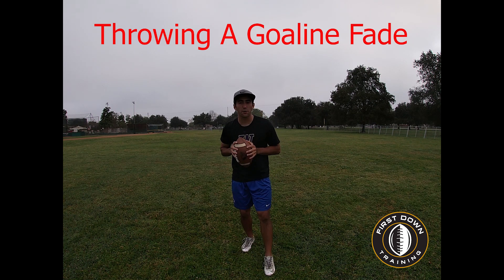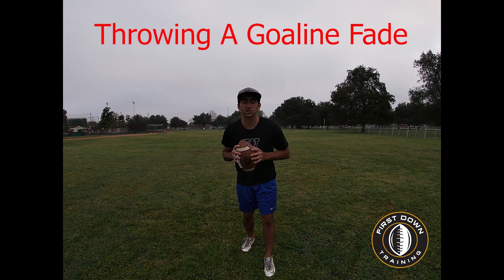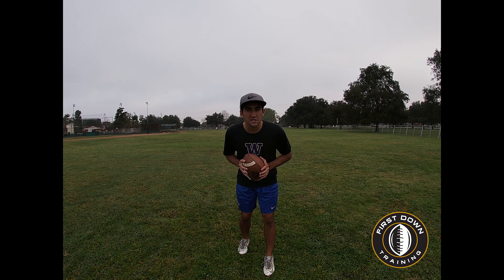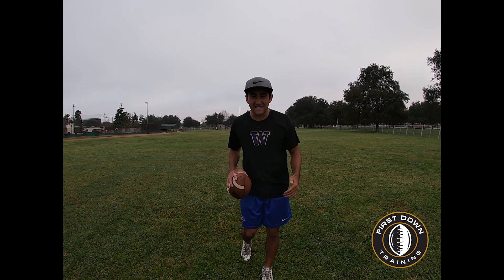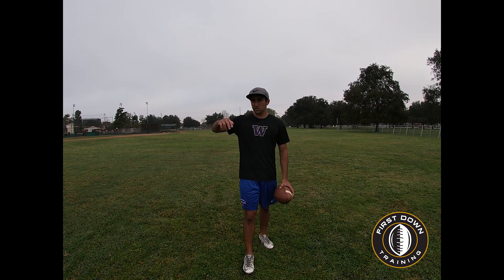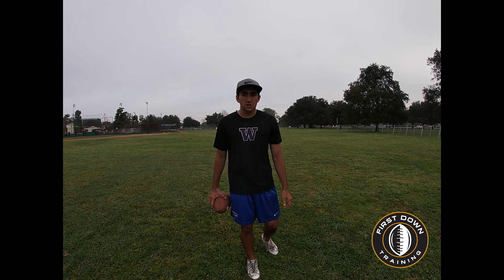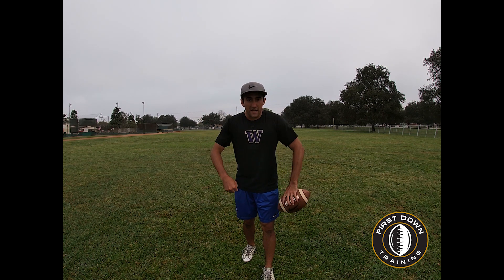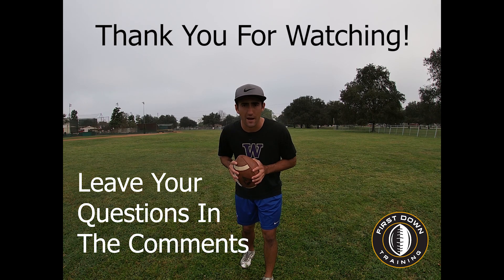Throwing A Goaline Fade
There is not much room for error in the red zone. In this video I break down the proper way QBs should be throwing a goal line fade. I hope you enjoy!